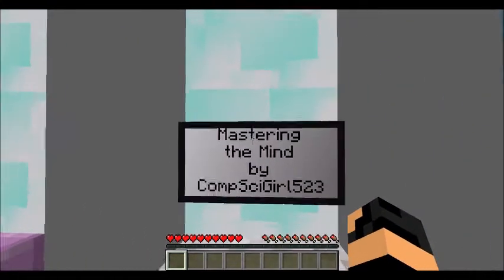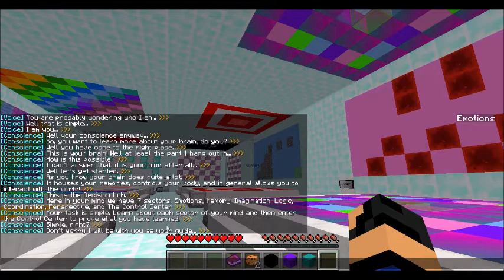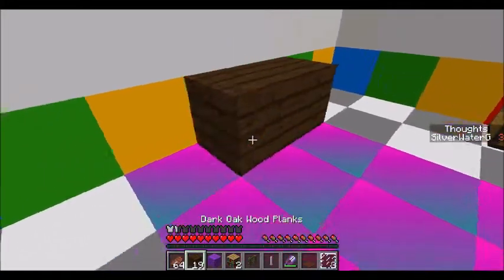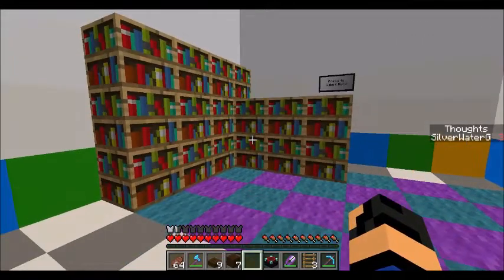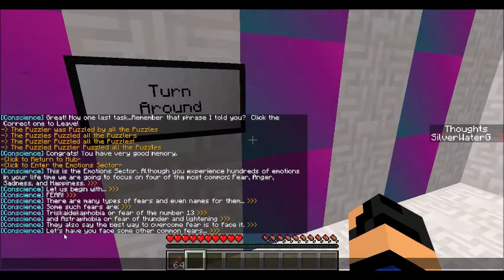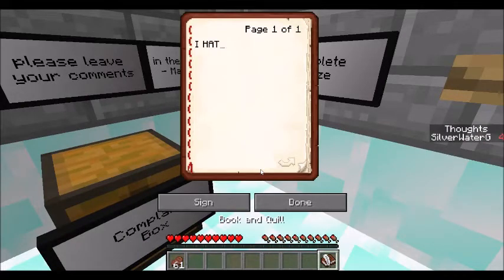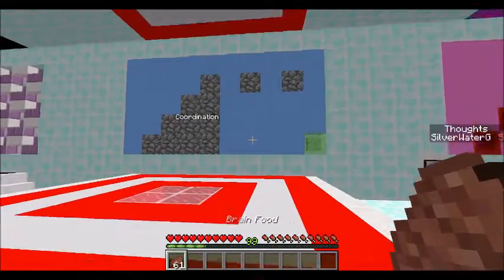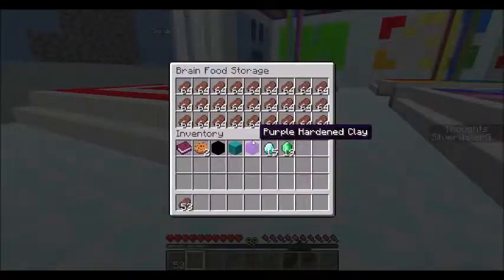MY BRAIN! | Mastering the Mind Ep.1 (Minecraft Map)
Hey Guys! In this video I play a new map called mastering the mind. This map was made by the person who made SolveIT Case 1: The Missing Cornerstone. I hope you enjoy.